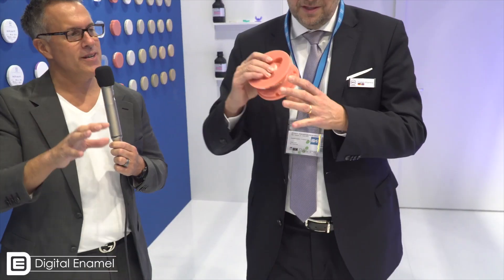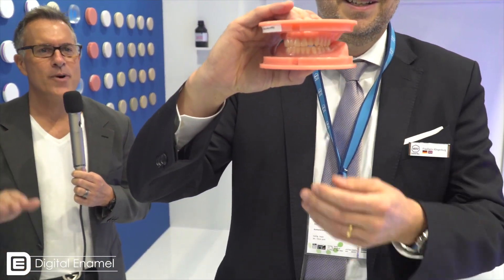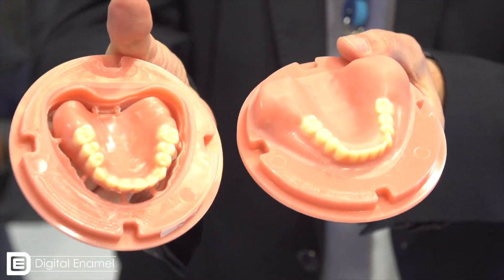Merz Digital Dentures!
Our jaws dropped at the sight of the new digital denture solution from Merz!    The teeth are already in the gingival puck!